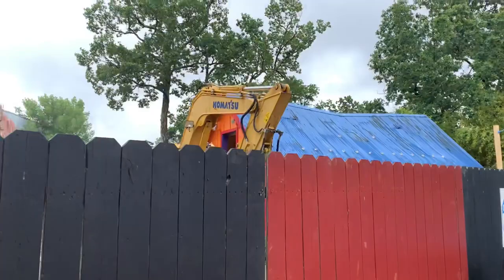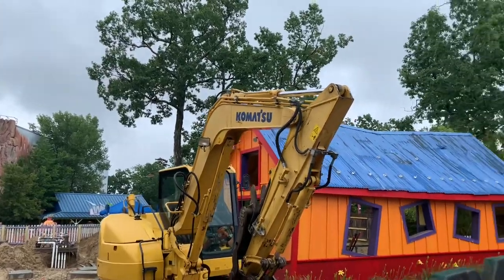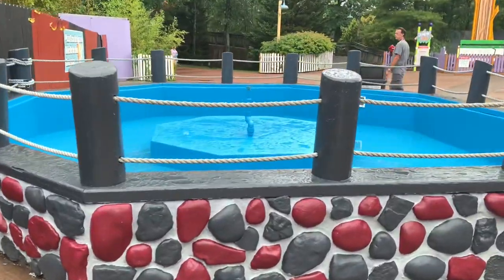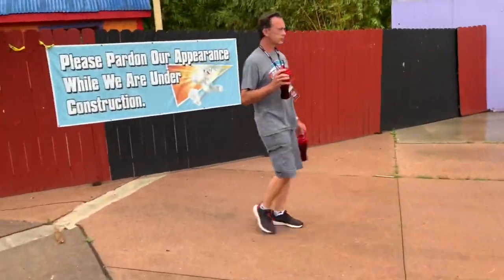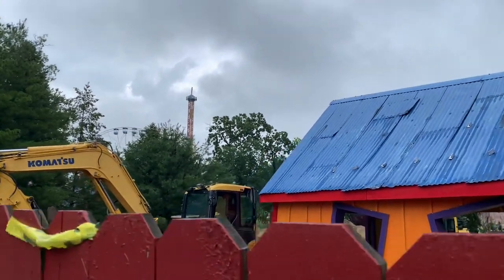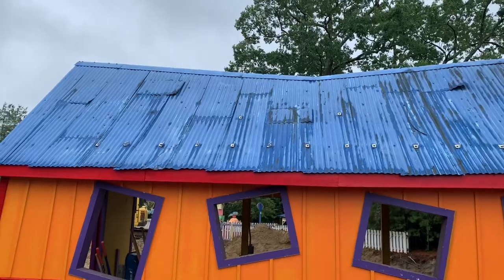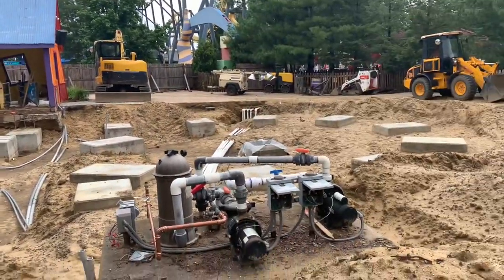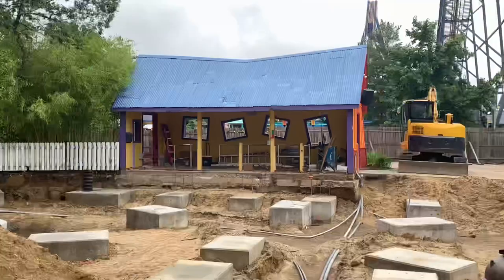Lil’ Devil Coaster Construction Update 7/2/21 | Six Flags Great Adventure Kiddie Coaster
In this video, I show a construction update on Six Flags Great Adventure's "new" kiddie coaster, "Little Devil"!  The ride's footers have been poured, and the area where the coaster will be constructed has been cleared!  The old station building for the former car ride has also been repainted, presumably to be reused as the coaster's queue/station!